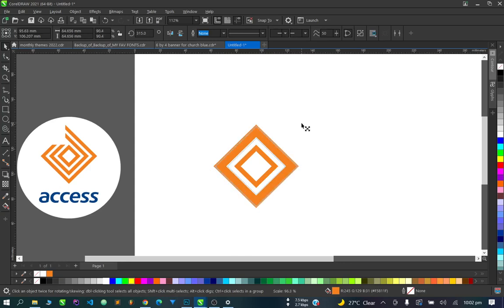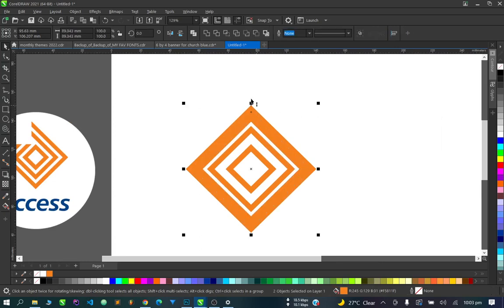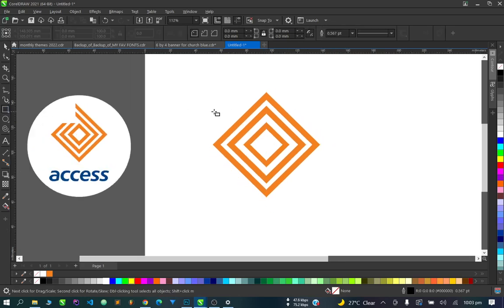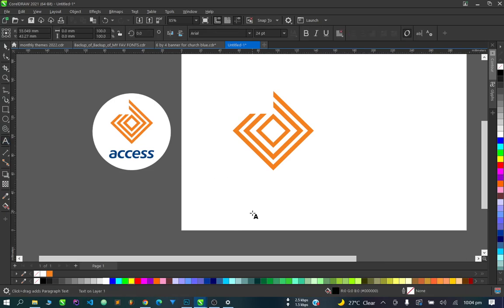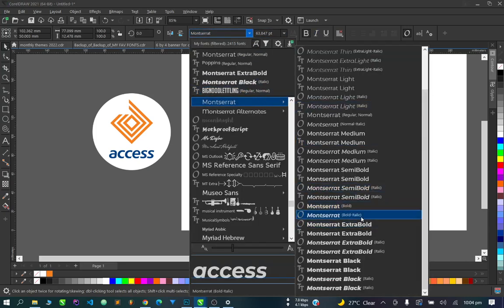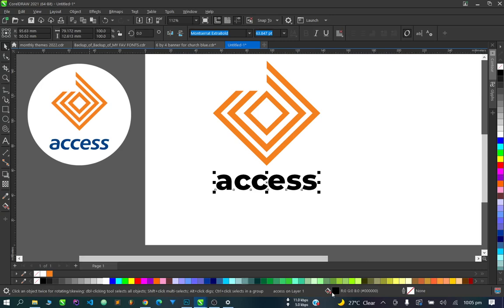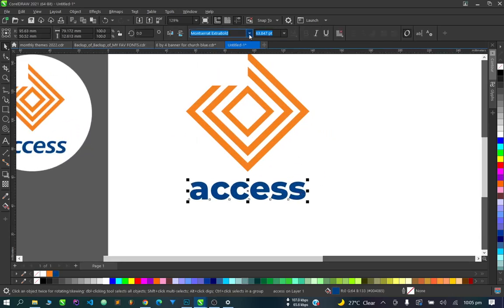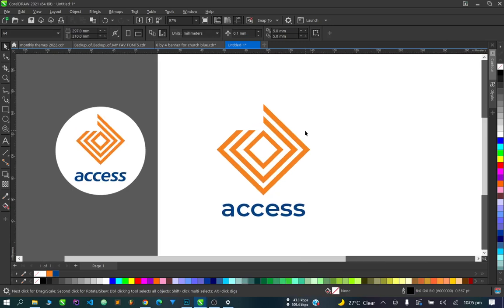DESIGNING POPULAR LOGOS WITH COREL DRAW | Episode 1: Access Bank Logo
Today we are looking at how to design the Access bank Logo with Corel draw. Access Bank operates in Nigeria and West Africa.